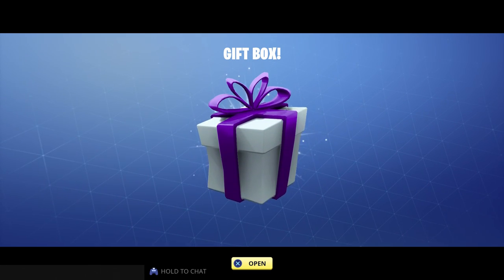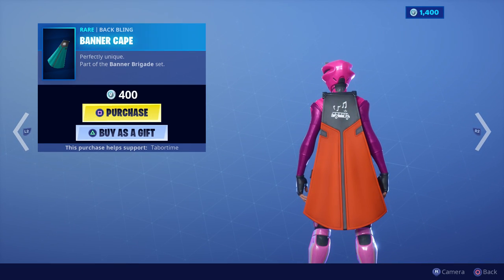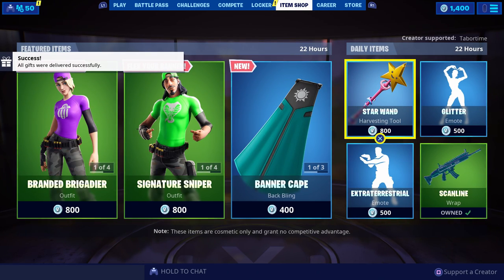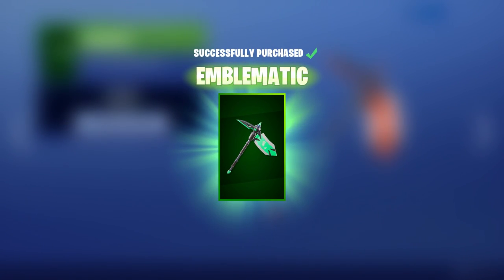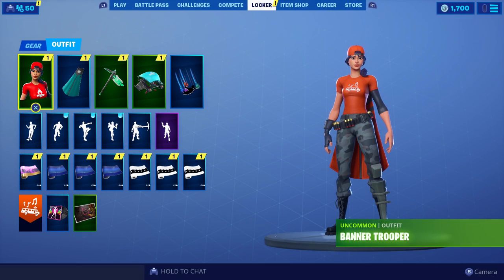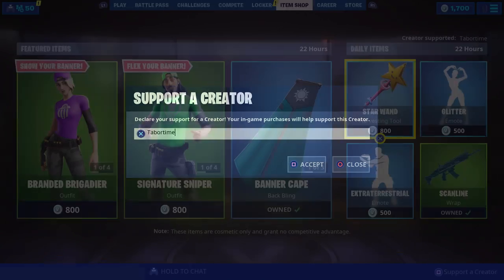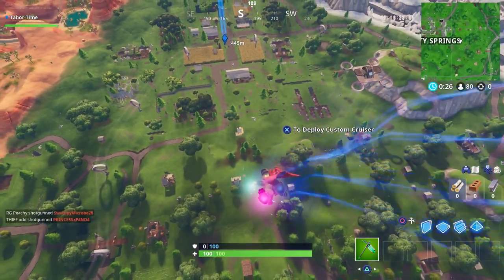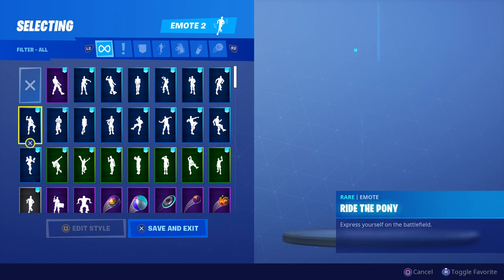THESE ARE THE BEST SKINS IN FORTNITE - New Banner Brigade CUSTOMIZABLE Skins, Backbling and Glider!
The new BANNER BRIGADE skins are insane.  They are customizable with your banners and you can select from multiple colors.  Not only this, the pickaxe, backbling AND glider are all customizable as well!